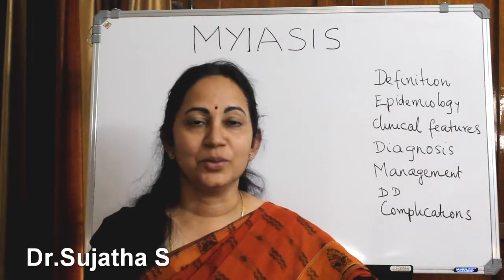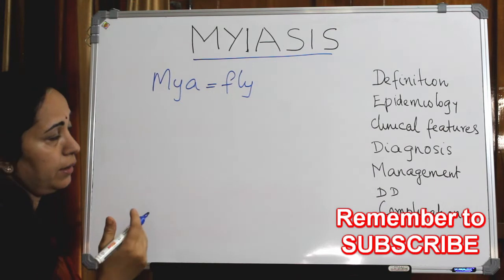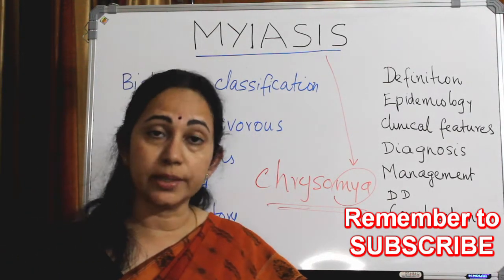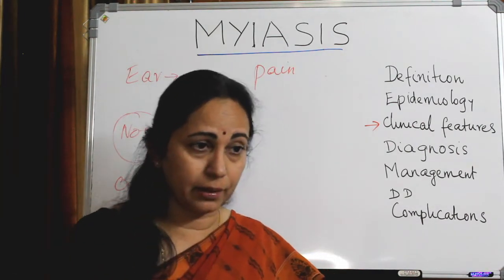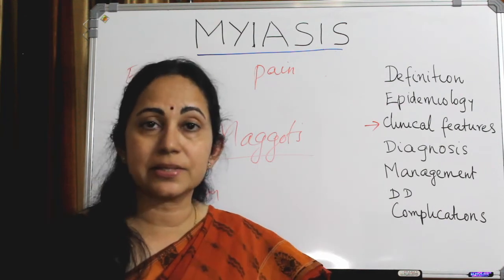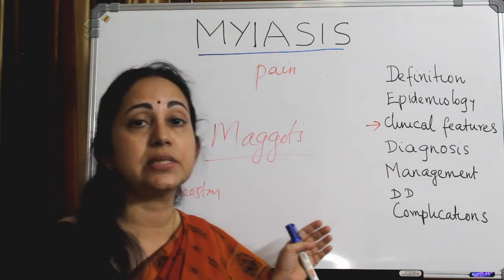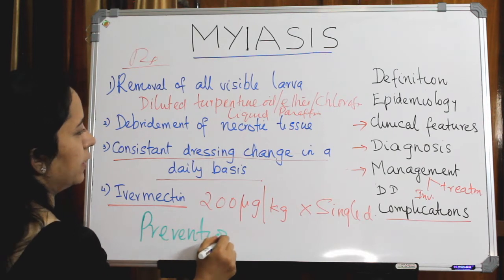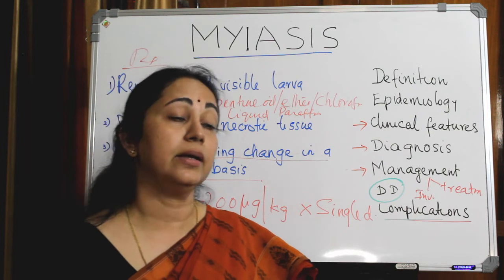175.What is Myiasis? Myiasis in human Myiasis of the ear